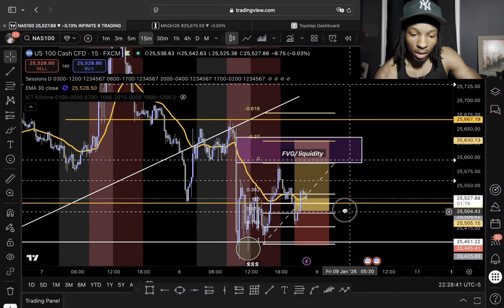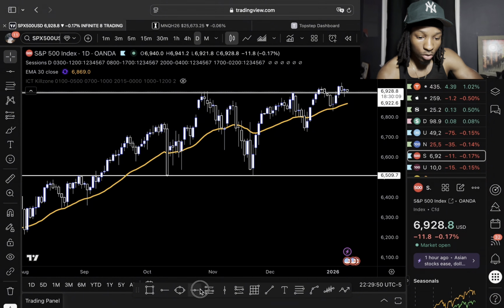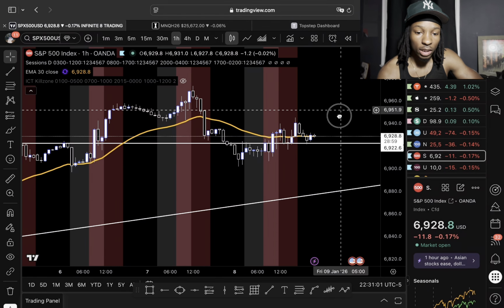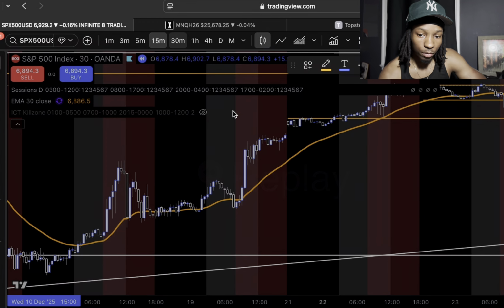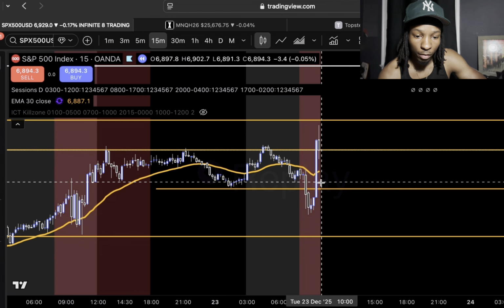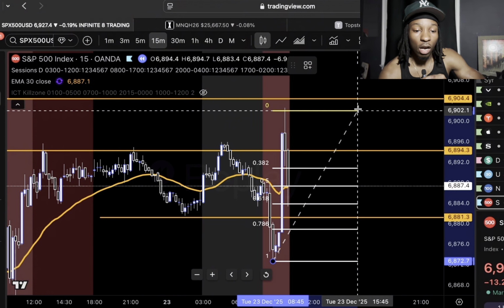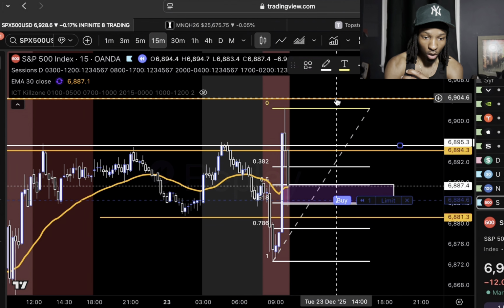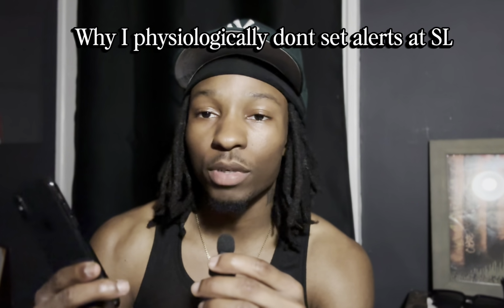How Trading Alerts Made Me Consistent (And Paid Me Out! )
Alerts changed the way I trade.
They removed overtrading, emotional entries, and screen fatigue. Instead of chasing price, I let price come to me.

I’ll cover:
• Why alerts are a game-changer for discipline
• How they help you stay consistent day after day
• Where I place my alerts and what I’m watching for
• How alerts helped me pass accounts and protect payouts
• The mindset shift that separates reactive traders from professional ones